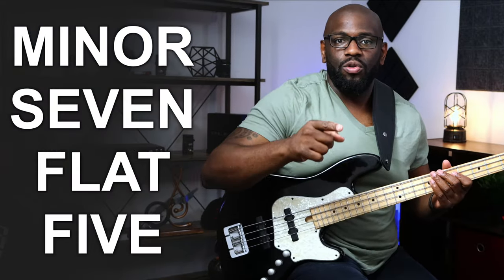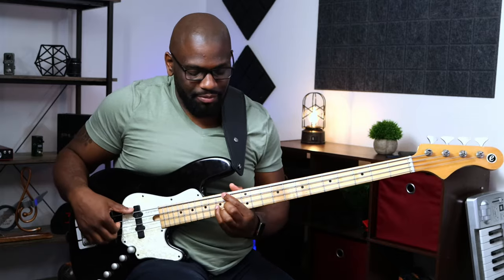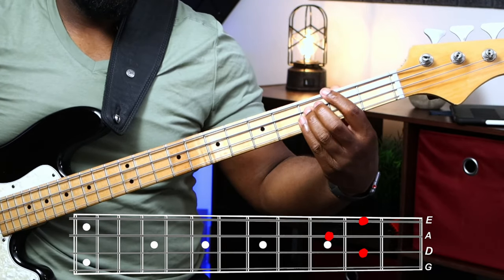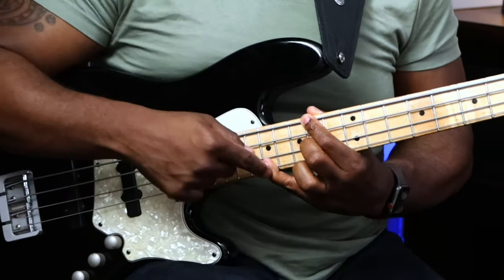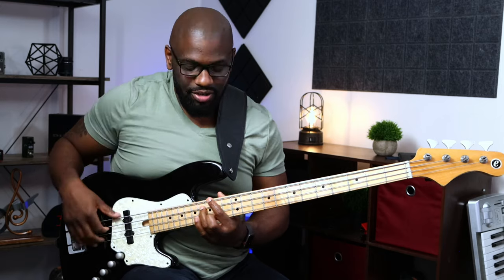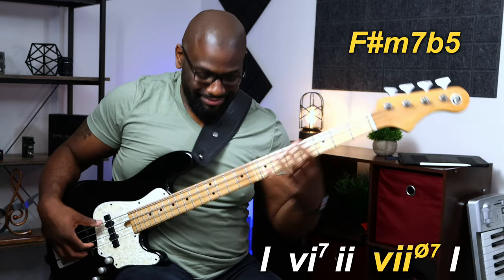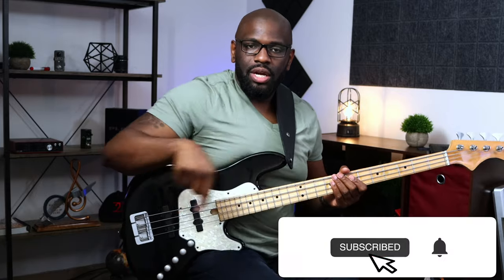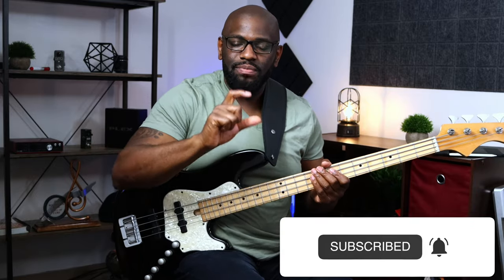How to Play Minor 7 Flat 5 Chord For Bass Guitar